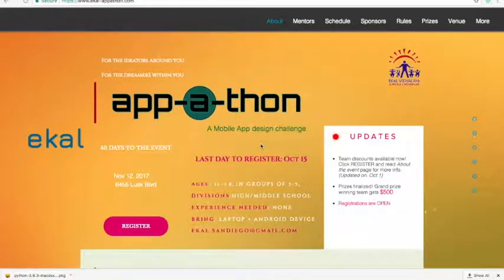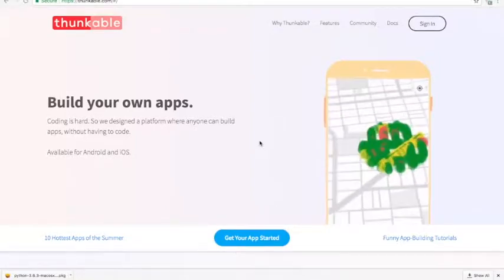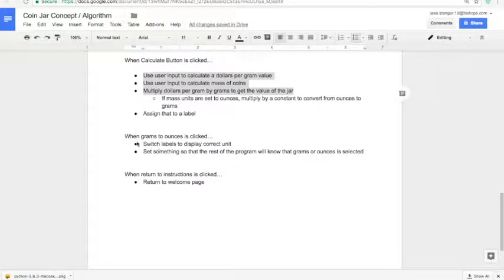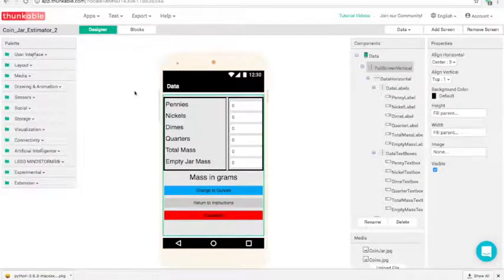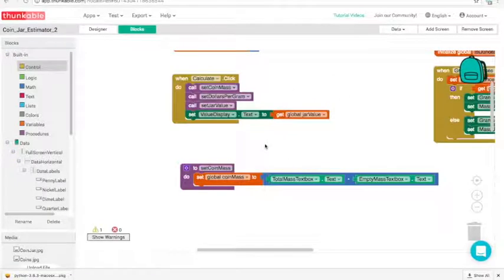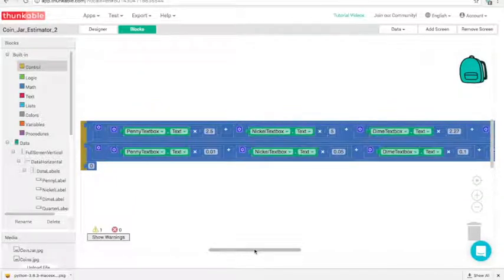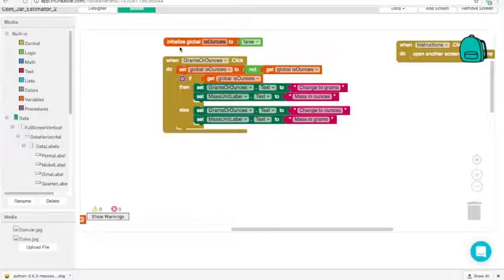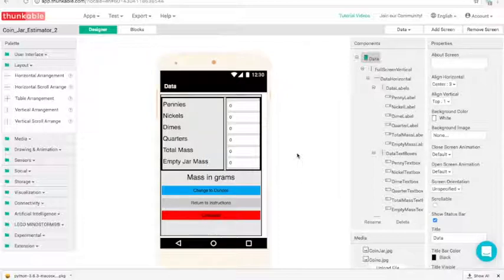Walkthrough of Coin Guesser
By Jake Stenger